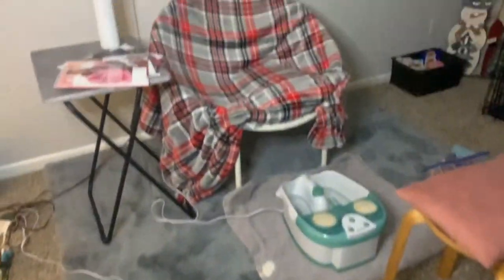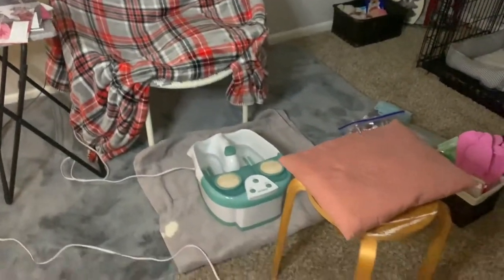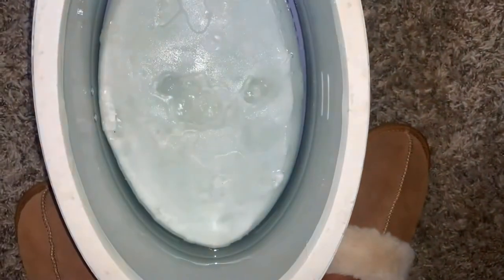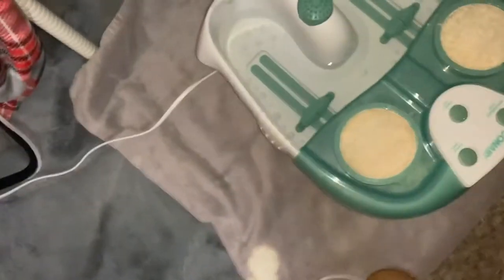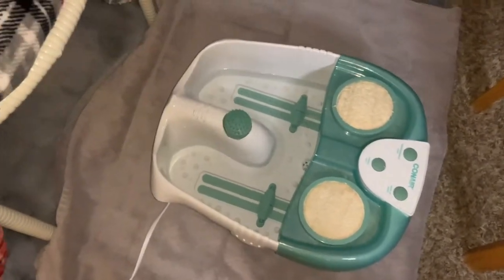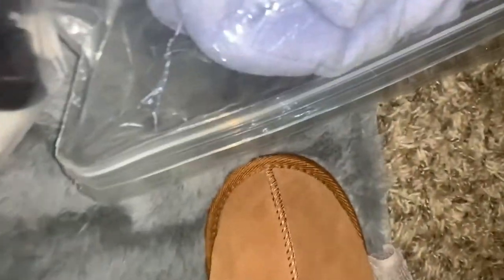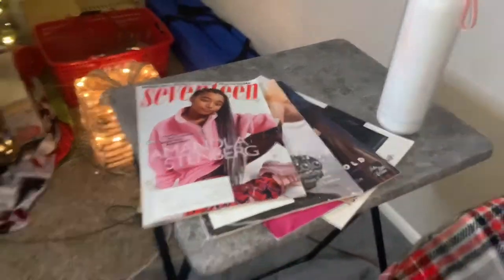CHRISTMAS SPA DAY || VLOGMAS DAY 14 ♡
HEY LOVES!! Tonight my mom gives me an amazing spa and paints my toes.